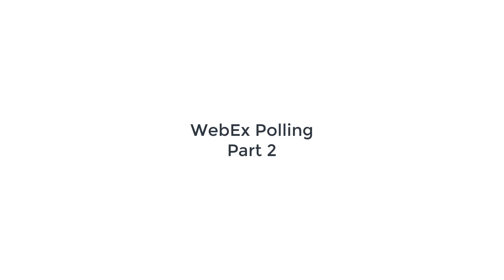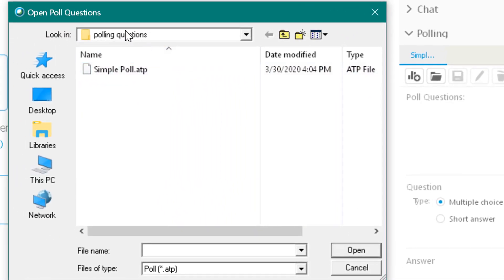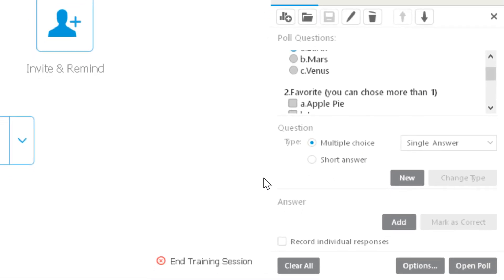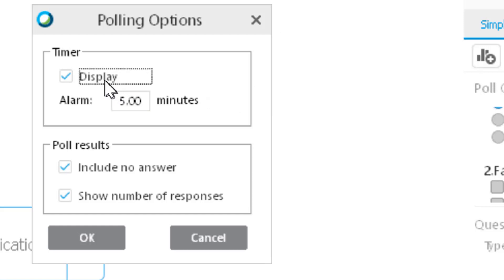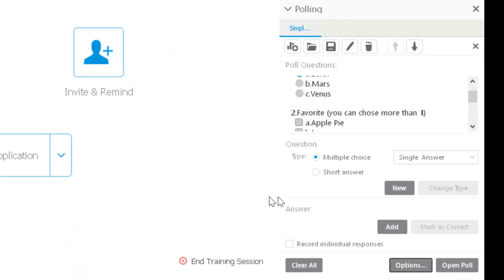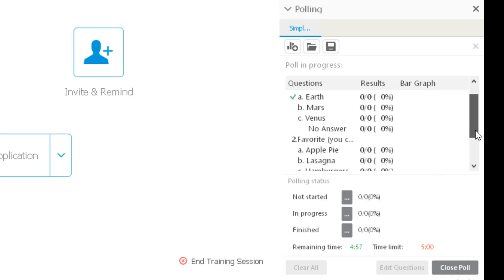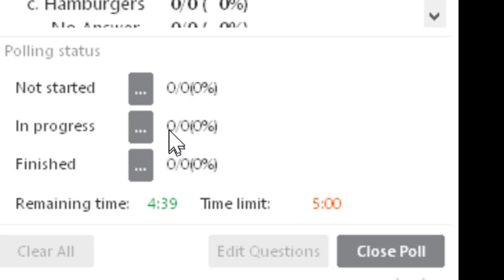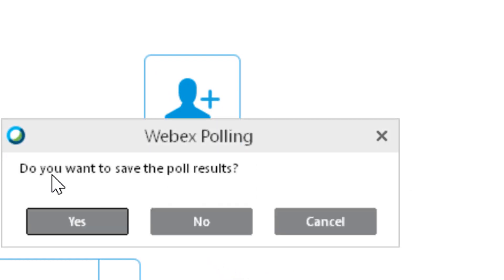WebEx Training: Polling (Part 2)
This lesson continues to explain options like opening an old poll, setting polling options, and how to determine the results of your poll in WebEx using the polling panel.